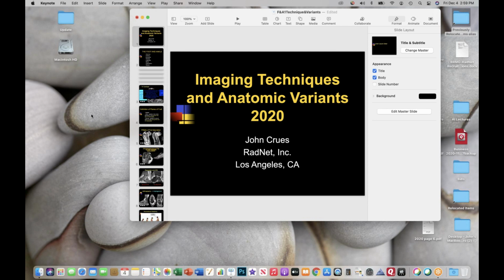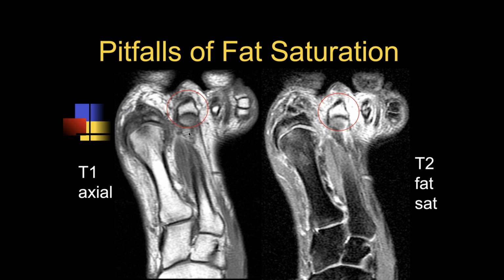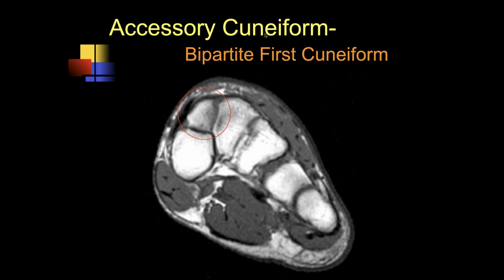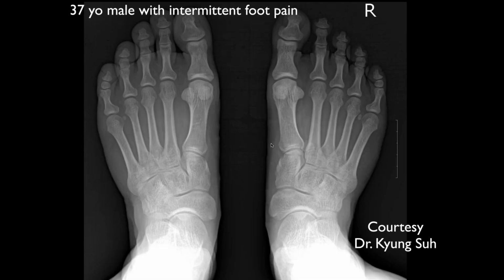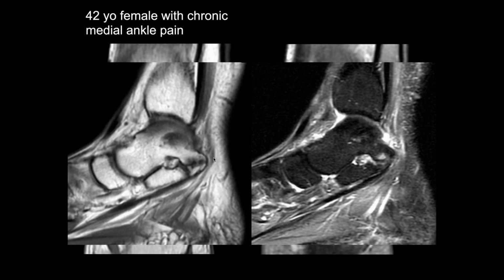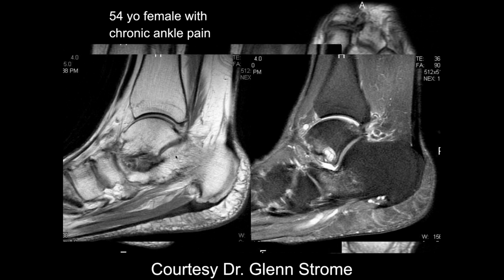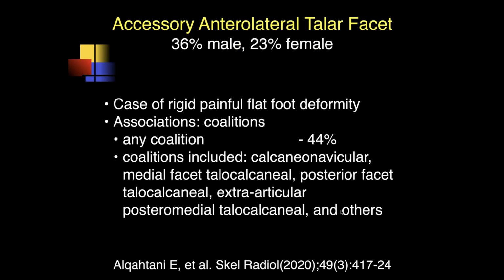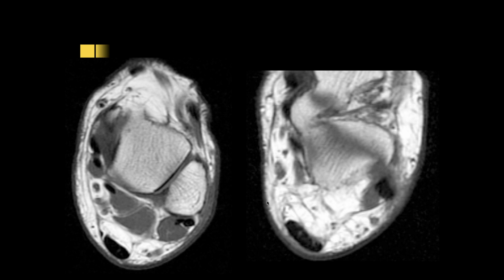Ankle Variants - Pt 1